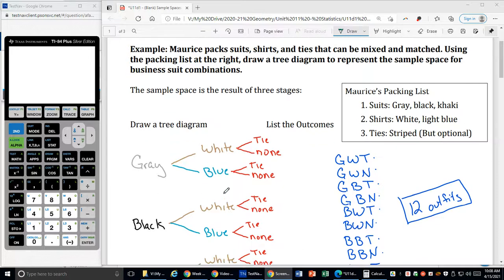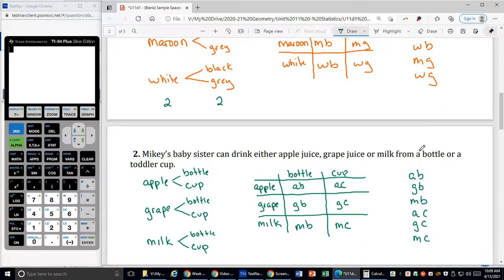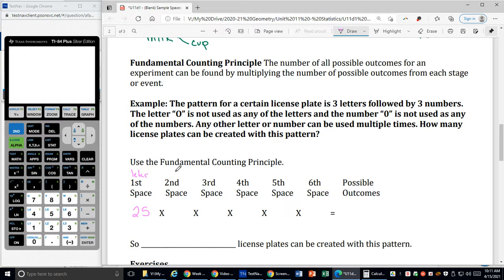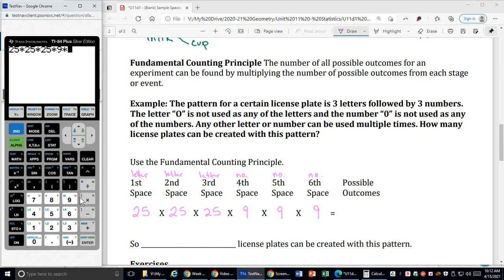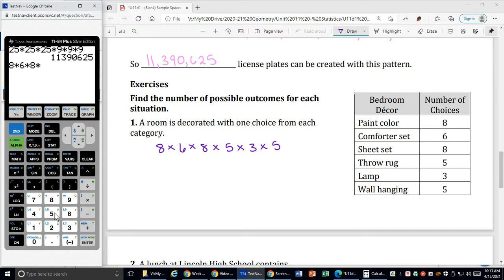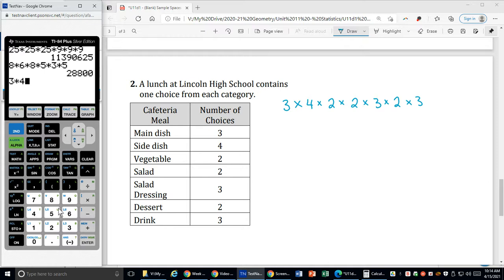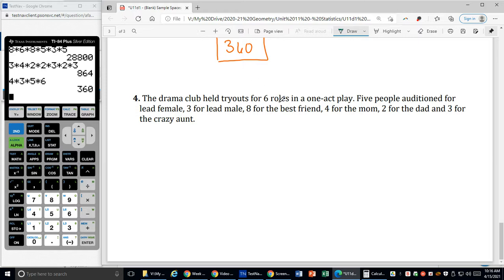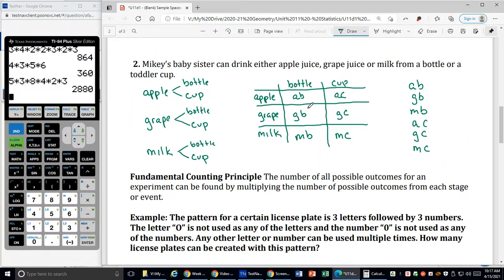U11d1 Sample Spaces Part 2